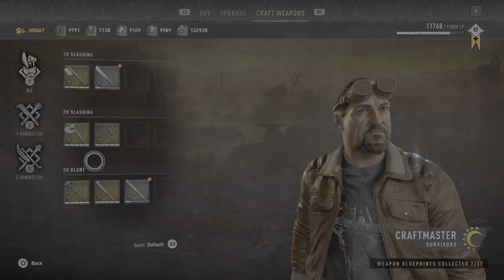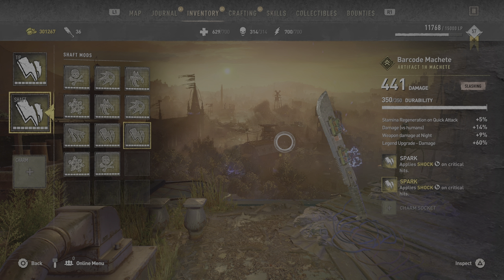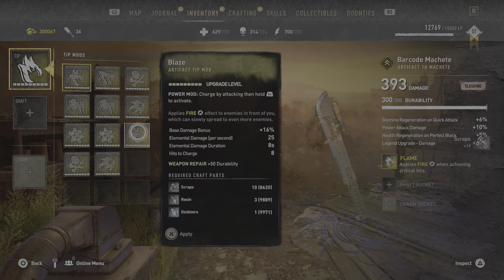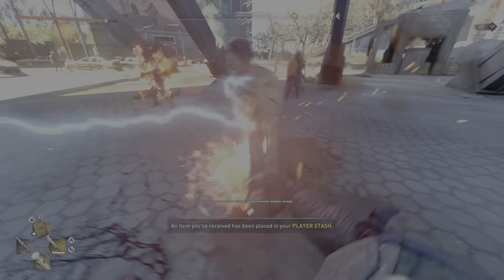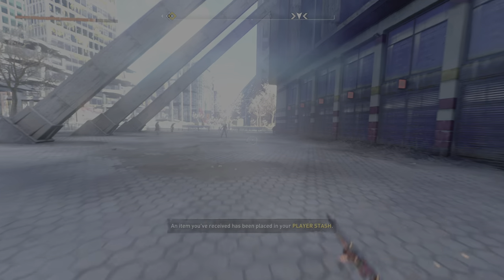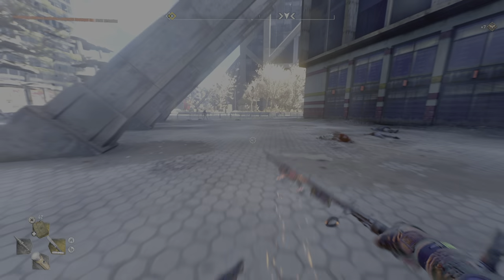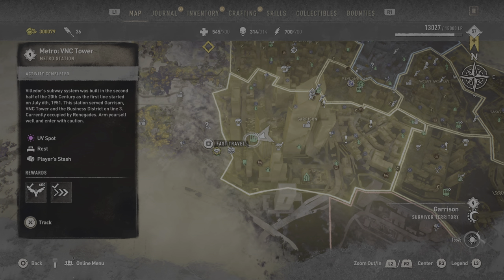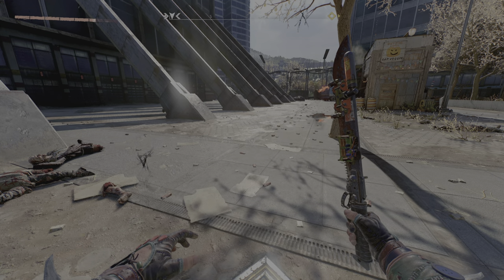Dying Light 2 | Barcode Machete | Weapon Review